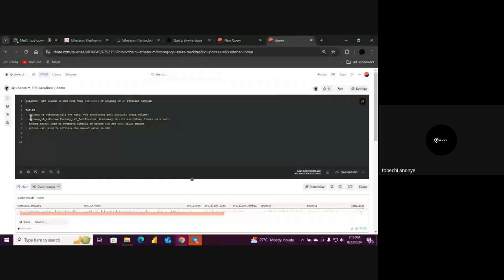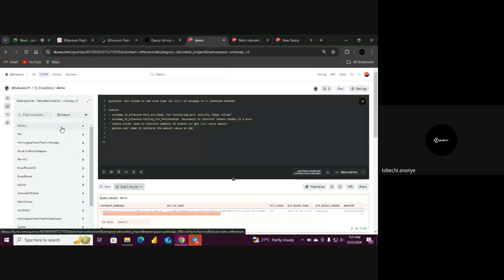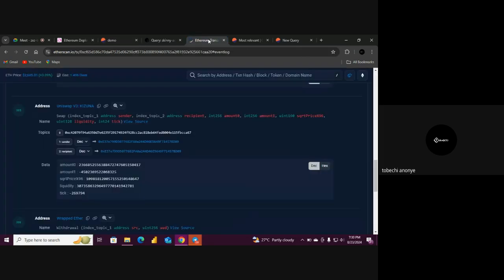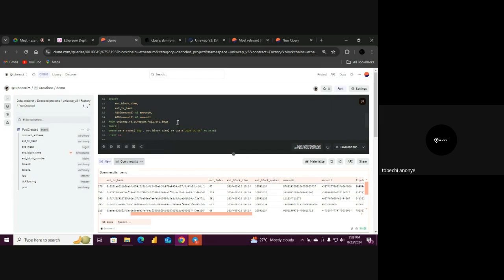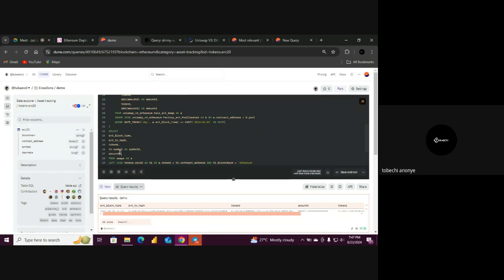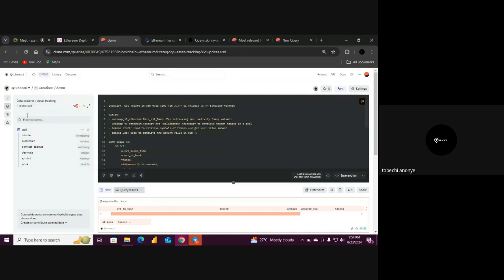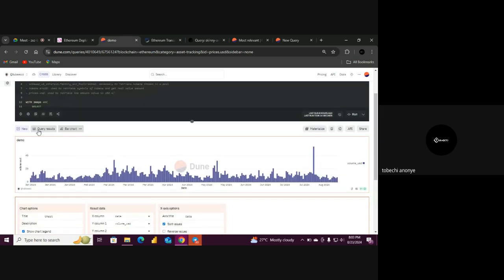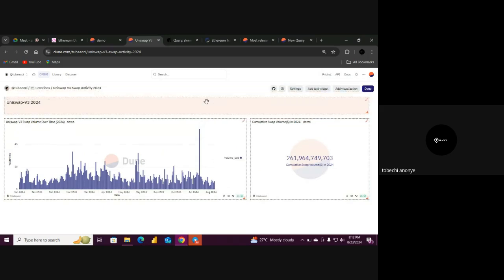How to use Dune Analytics for Onchain Analysis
In this series, we will be covering tips on using Dune Analytics in Onchain Analysis.